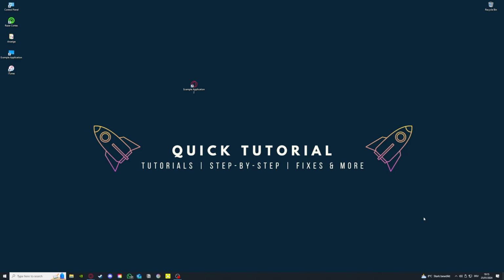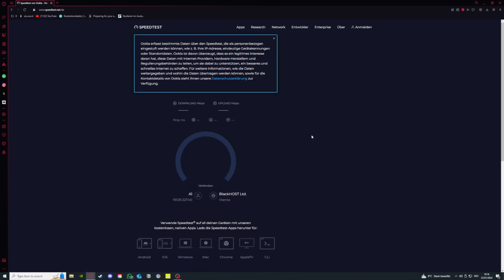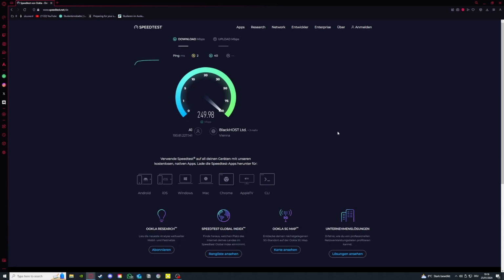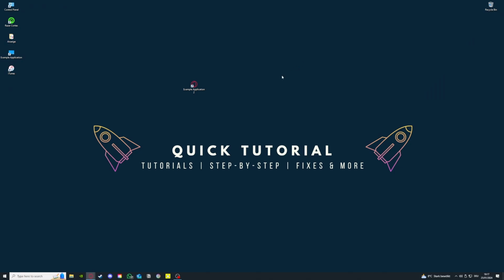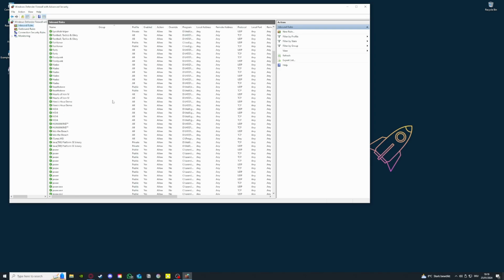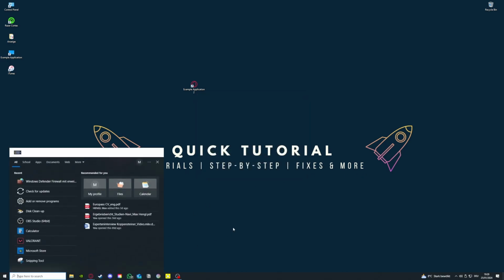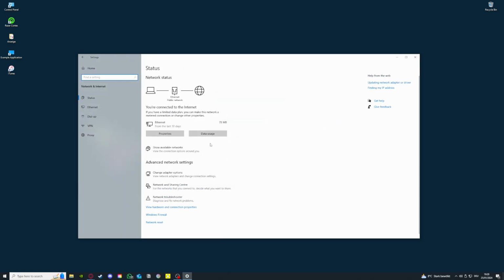JetBrains WebStorm Won't Connect? Fix Sync, Login & Network Errors (2026)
JetBrains WebStorm won't connect? This tutorial fixes sync errors, login failures and network problems when running JetBrains WebStorm on Windows 10 and 11.

These are the Windows-level fixes that resolve most JetBrains WebStorm problems — no downloads and no extra software needed. They run quickest-first, so work through them in order and stop as soon as JetBrains WebStorm is working again.

0:00 Intro
0:45 Check the cable and the physical connection
2:15 Run a speed test
3:50 Move closer to the router
4:35 Restart the router
5:20 Check firewall connection permissions
6:05 Windows network troubleshooter
7:35 Wrap up